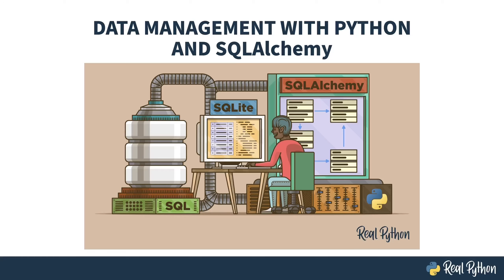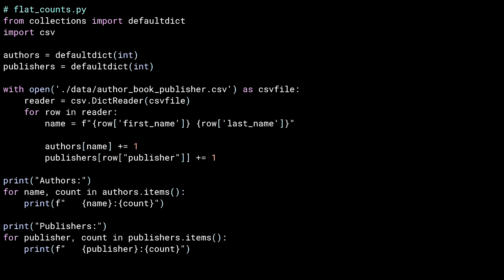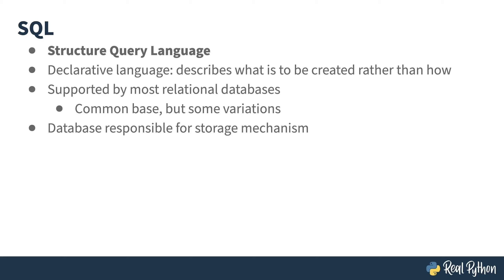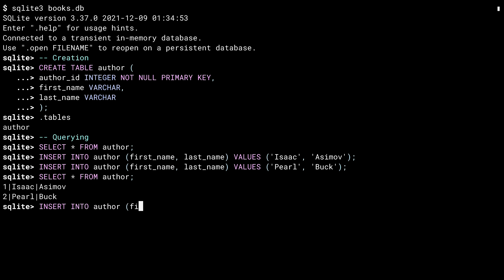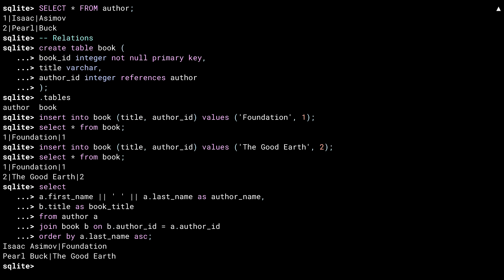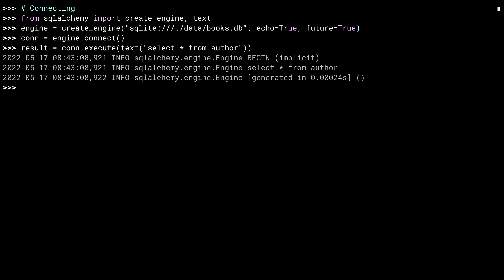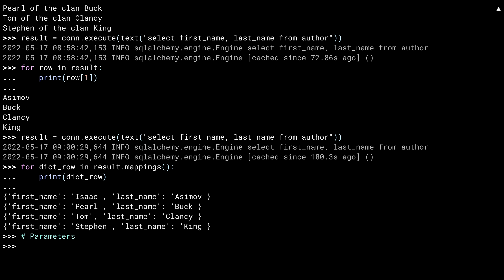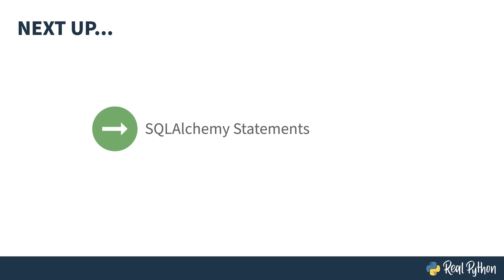Moving Beyond Flat Files in Python With SQLAlchemy and SQLite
All programs process data in one form or another, and many need to be able to save and retrieve that data from one invocation to the next. Python, SQLite, and SQLAlchemy give your programs database functionality, allowing you to store data in a single file without the need for a database server.

The rest of the course covers:
- Using SQLAlchemy as an ORM
- Using SQLAlchemy Core Statements
- Creating Many-to-Many Relationships